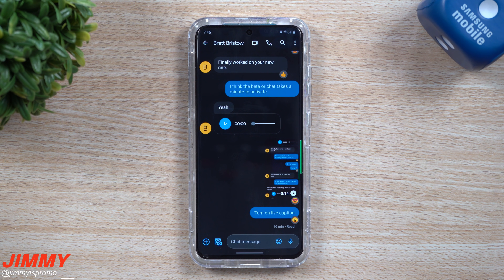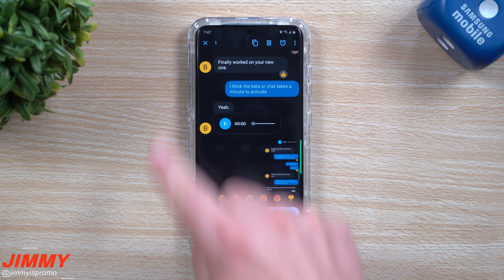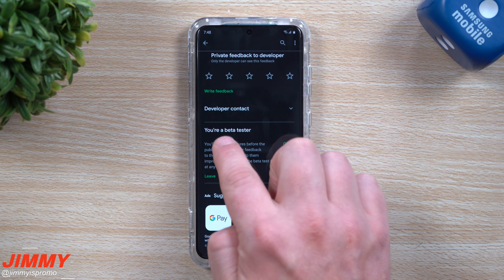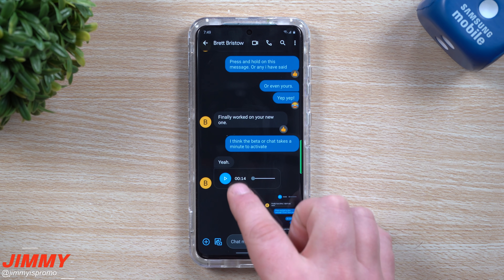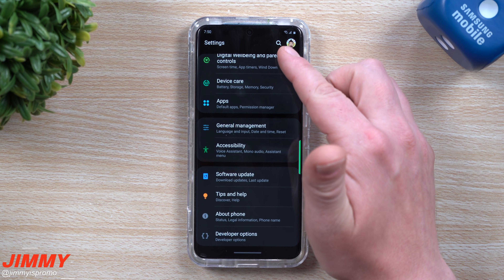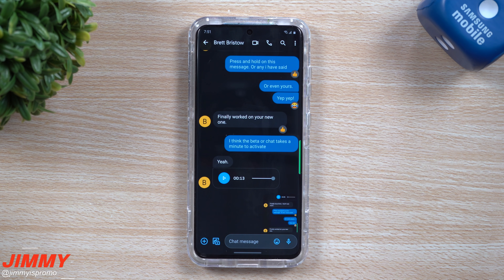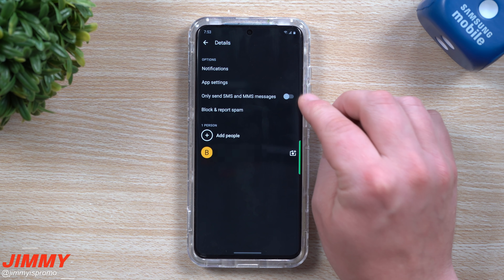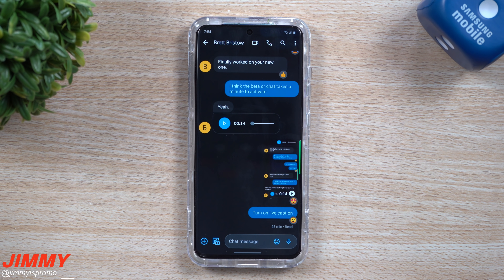Google Messages Update - RCS Messaging PLUS New FEATURES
Welcome to the home of the best How-to guides for your Samsung Galaxy needs. In today's video, we take a look at the latest update for Google Messages. This brings new features like Reactions and enhanced voice messaging.